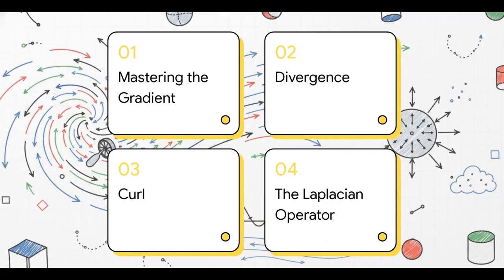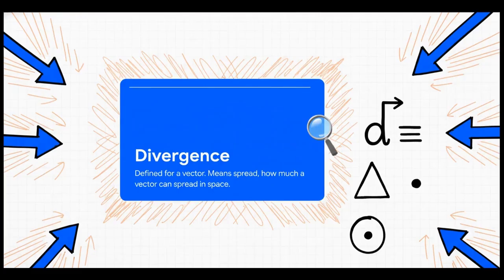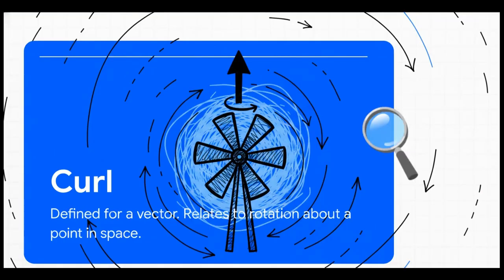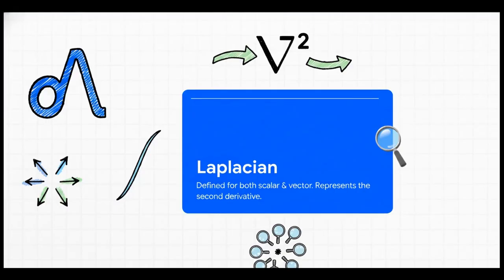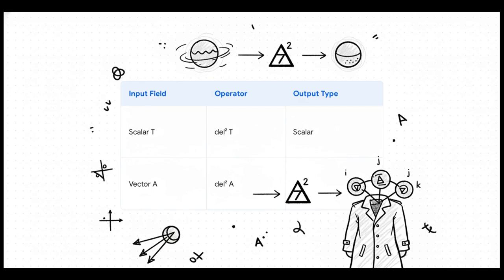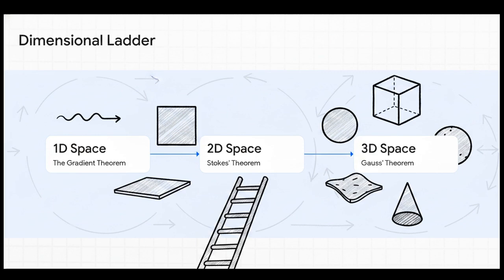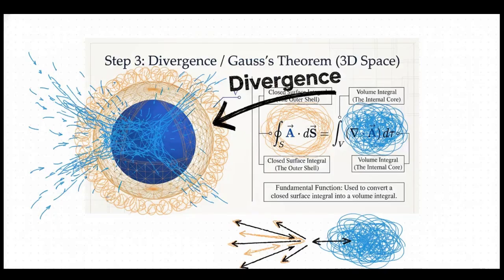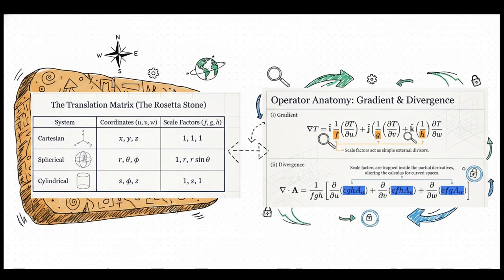Vector Calculus Essentials and Fundamentals | Vector Calculus Full Guide | Theorems, Operators.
🔥 Master the fundamentals of Vector Calculus in this complete tutorial!

In this video, you will learn:
✅ Gradient
✅ Divergence
✅ Curl
✅ Gauss Divergence Theorem
✅ Stokes Theorem
✅ Coordinate Systems (Cartesian, Cylindrical & Spherical)
✅ Physical meaning and mathematical interpretation

This video is perfect for:
📘 B.Sc & M.Sc Physics Students
📘 GATE / JAM / NET Aspirants
📘 Electromagnetism & Fluid Mechanics learners

🎯 Easy explanation with visuals and intuitive understanding.